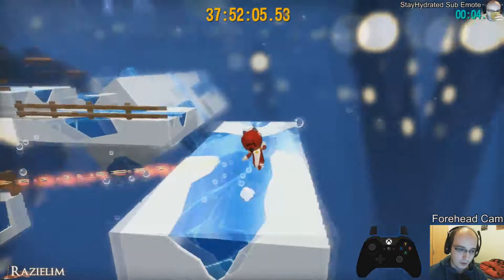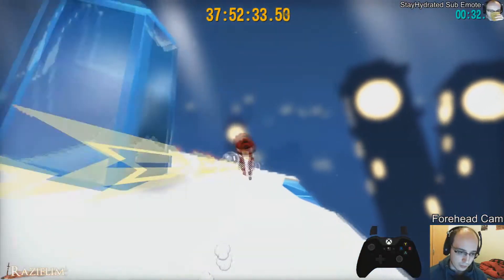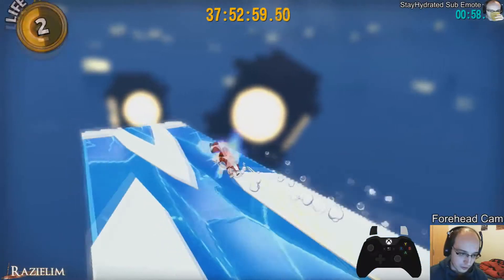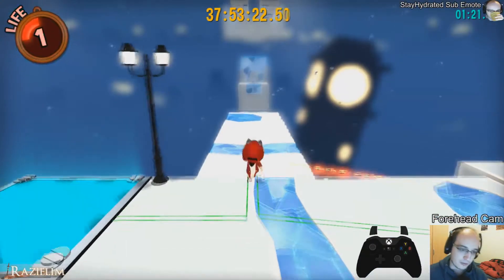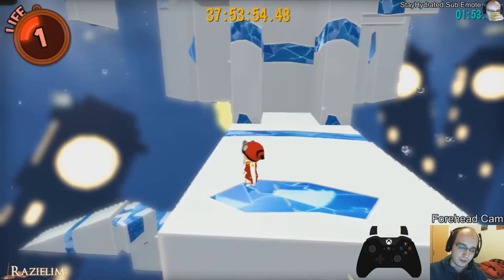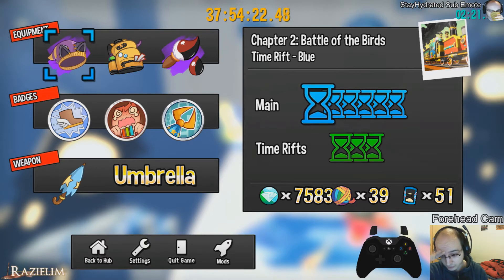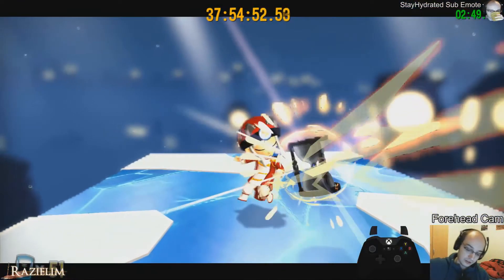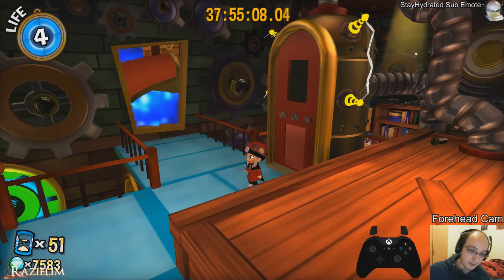The Moon Rift in 2x A-Presses (A Hat in Time) [Outdated]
Took a while to reach the point where we can do this in 2x